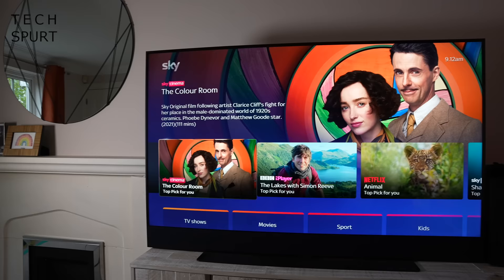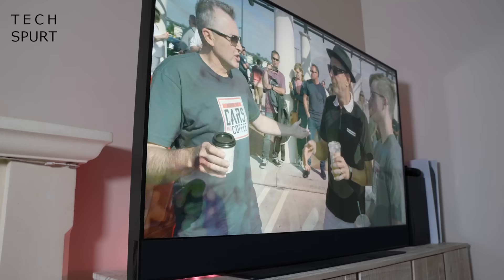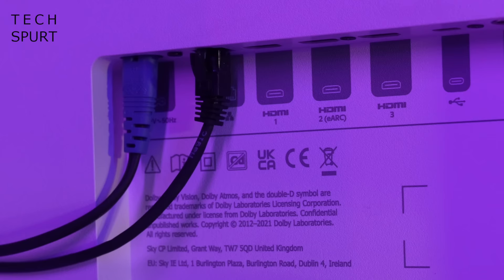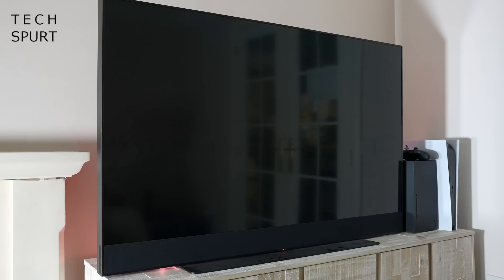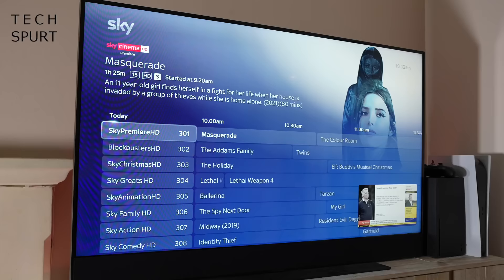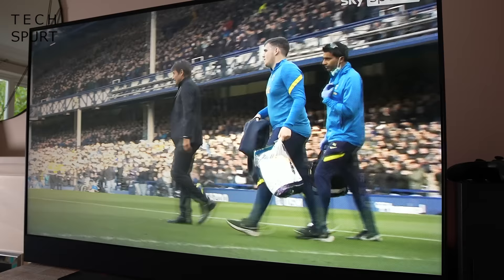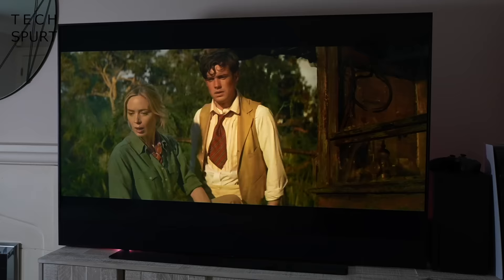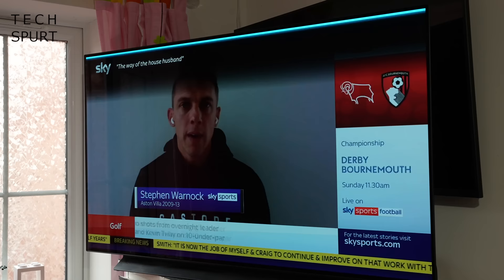Sky Glass TV Review | One Month Later...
Reviewing Sky Glass after a month of testing this smart QLED TV, the successor to Sky Q and possibly the ultimate streaming telly in 2021. With this television, you no longer need a dish nailed to your house to enjoy those many, many channels. Instead, Sky Glass can stream all of your shows, movies and sports over the internet. Setup is simple, taking only a few minutes, while the Stream Puck can be used to beam content to your other televisions.

Sky Glass' QLED panel isn't as bright and doesn't boast as strong contrast as rivals from Sony and LG, while PS5 and Xbox Series X fans miss out on 4K at 120Hz. However, the audio output is sublime, removing the need for soundbars and surround sound systems.

One big deciding factor in the Sky Glass vs Sky Q argument however is the use of playlists instead of local recording. No longer can you store TV shows and other bits on a box, instead it's all done via the cloud. Bums.

That's my thoughts on this Sky TV after one month of full time use, but what do you reckon?

Sky Glass TV Review Chapters:
0:00 - Waffly start bit
0:42 - Design
1:44 - Setup & ports
3:34 - Remote control & Enhanced experience
4:33 - Voice search
5:32 - UI
6:06 - Playlists
8:02 - Issues
8:33 - Video
9:37 - Audio
10:28 - Sky Stream Pucks
11:25 - Verdict